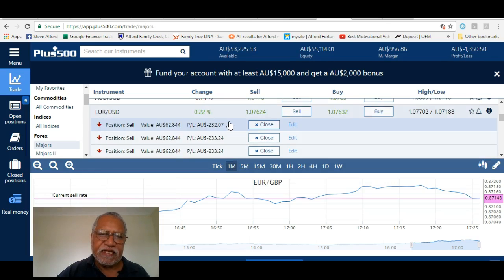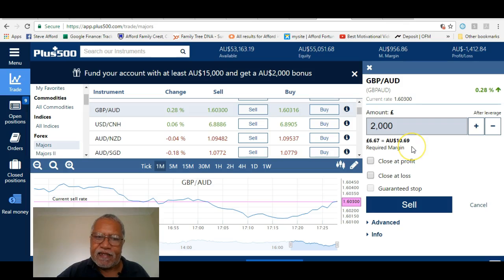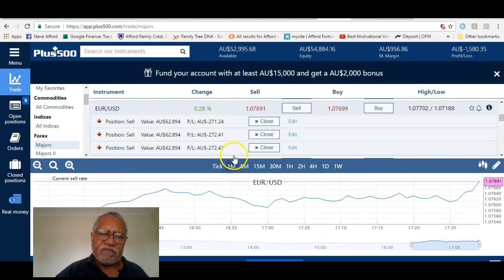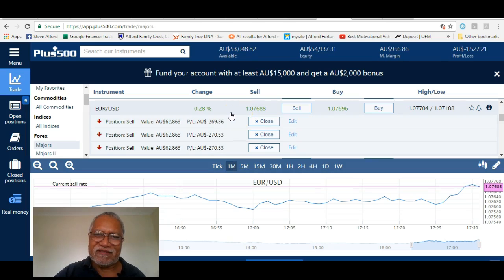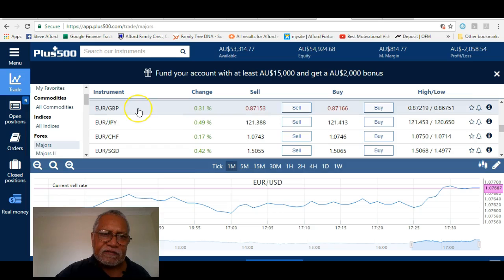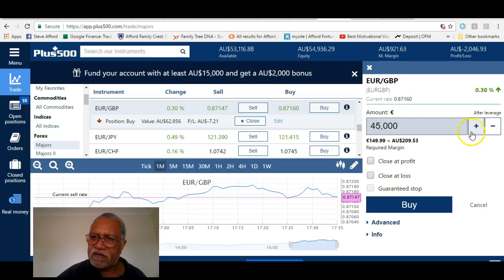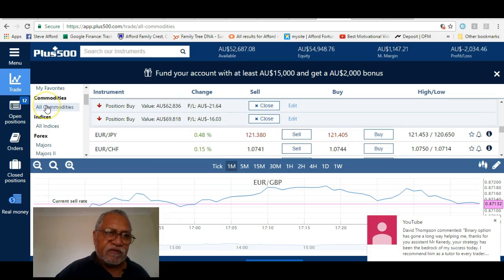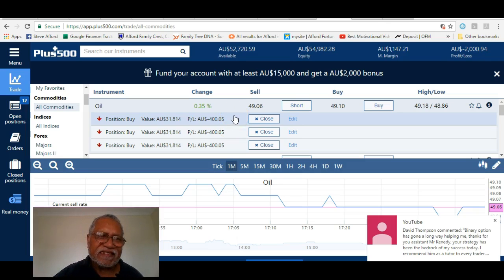Plus500 Review Trades 21.03.2017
Trading CFD Forex simply too easy to be ignored :)